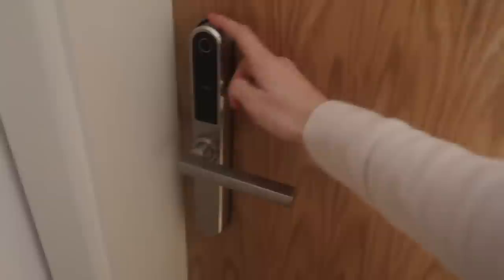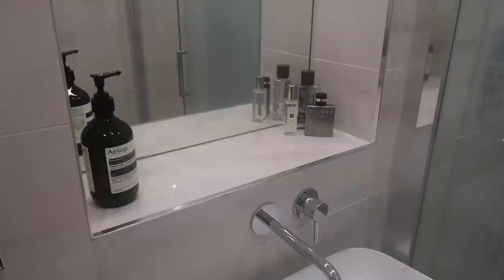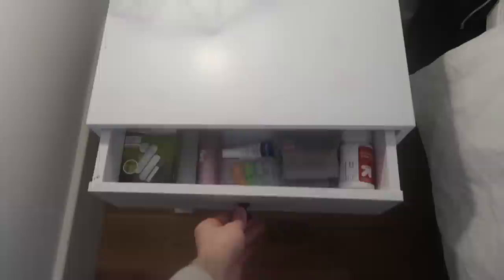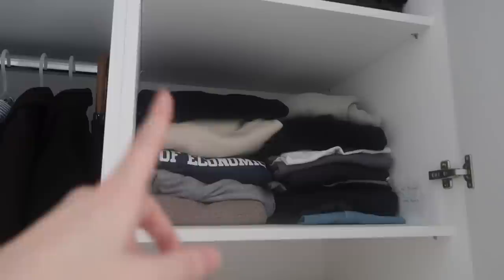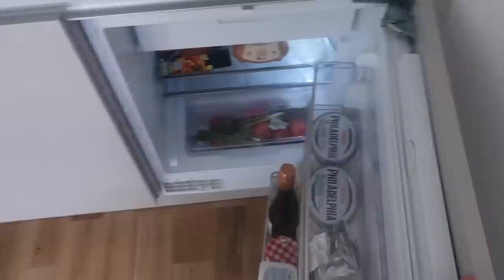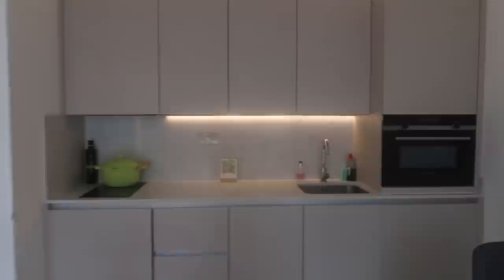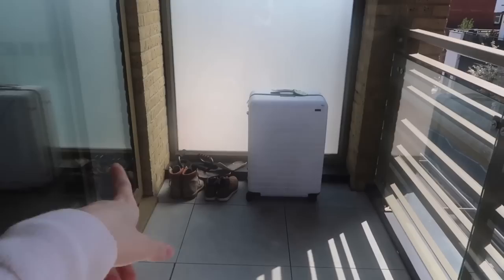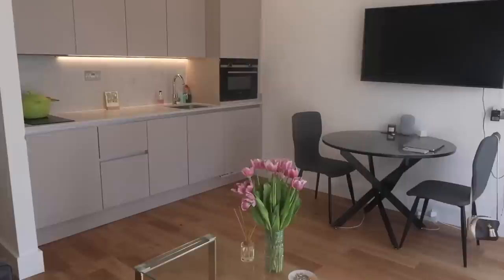LONDON STUDIO APARTMENT TOUR: modern & minimalist 40 m² / 400 ft² studio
hey everyone! this video is long overdue but I wanted to share my official London Studio Apartment tour! this is a 40 square meter studio / one bedroom apartment in central London and it's modern, light filled, and minimalistic!